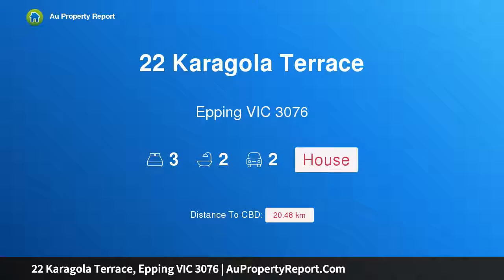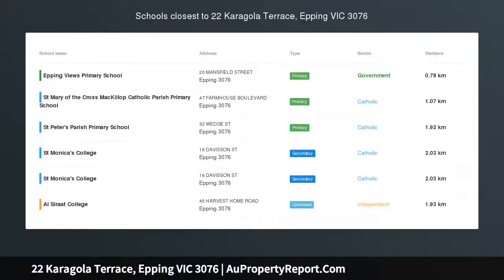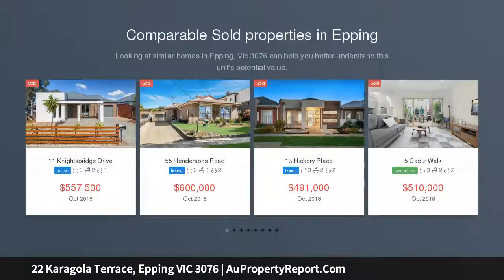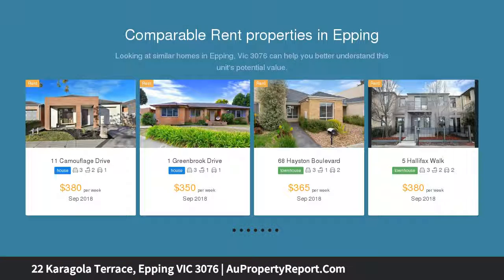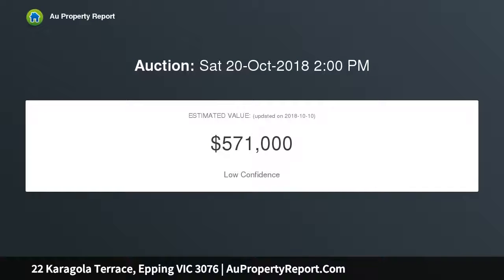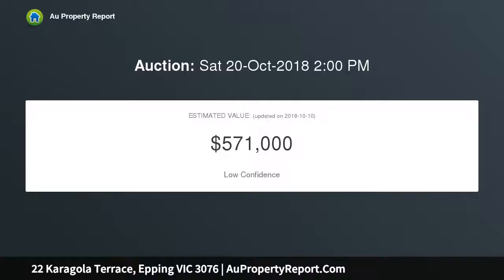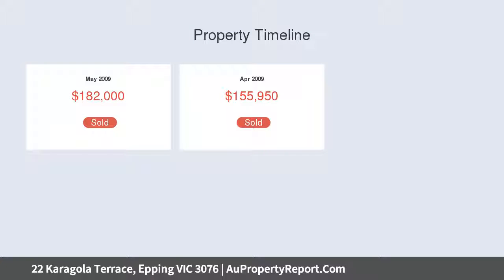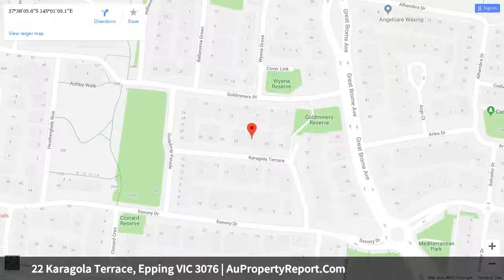22 Karagola Terrace, Epping VIC 3076 | AuPropertyReport.Com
22 Karagola Terrace, Epping VIC 3076
Property Type: house
Bedrooms: 3
Bathrooms: 3
Car Space: 2
PICTURE OF PERFECTION